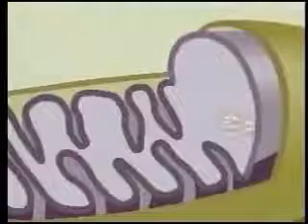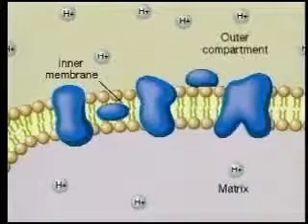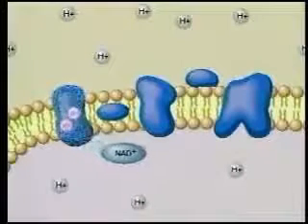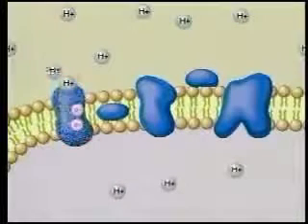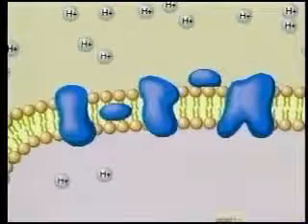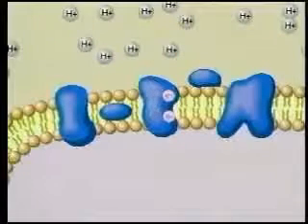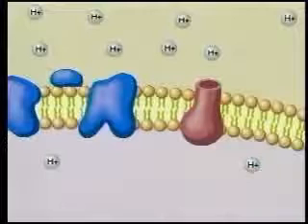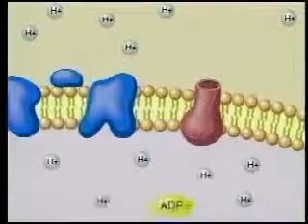Chapter 9 BSC1010 vid #1